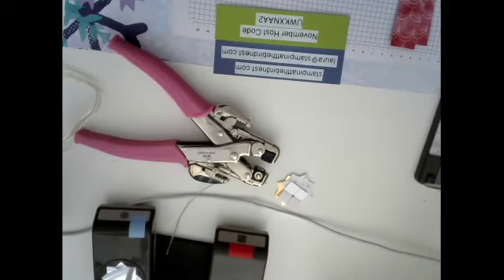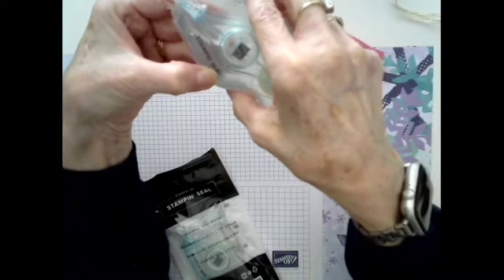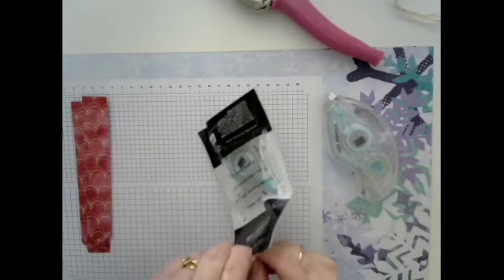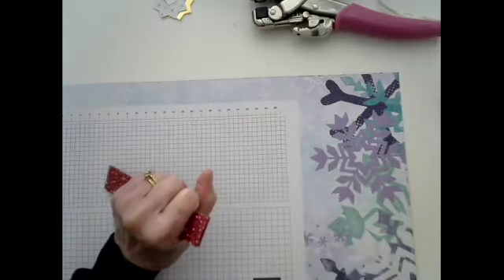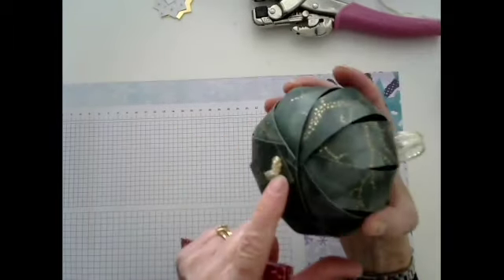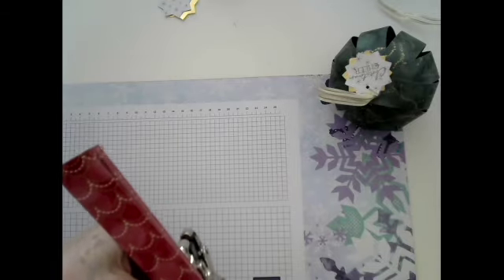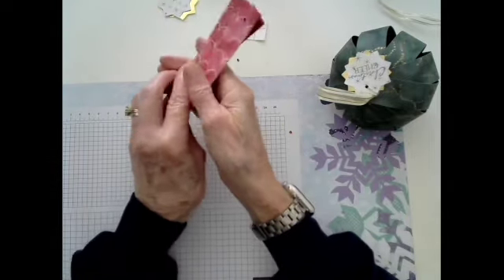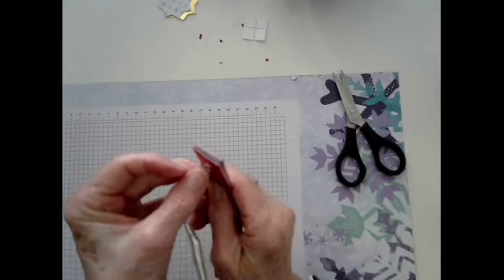Simple Christmas Ornament SD 480p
Supplies:
DSP cut into 1" x 8" strips
Hole Punch
Ribbon